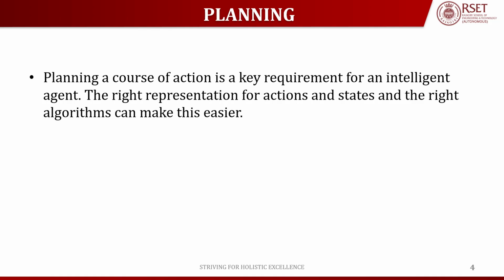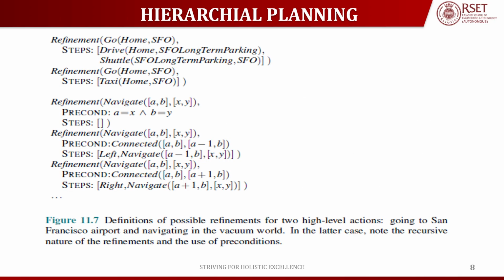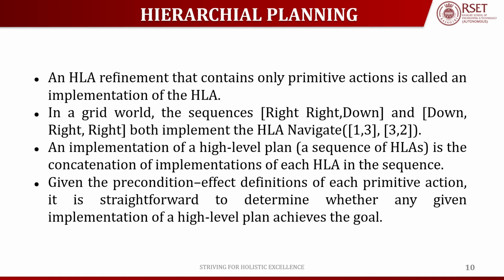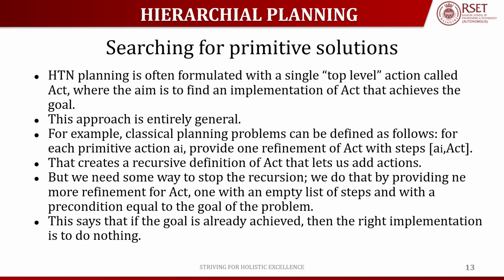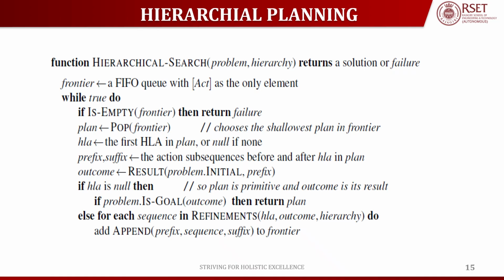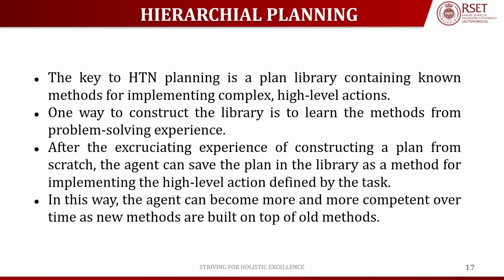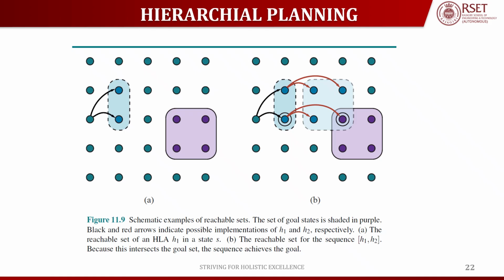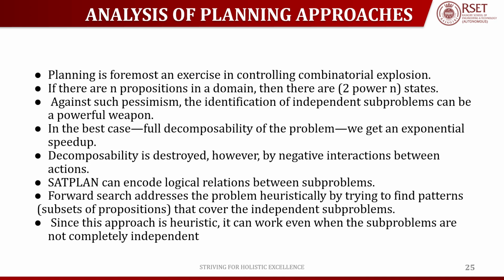Module 4 Part 4